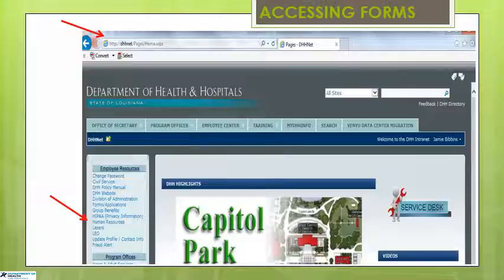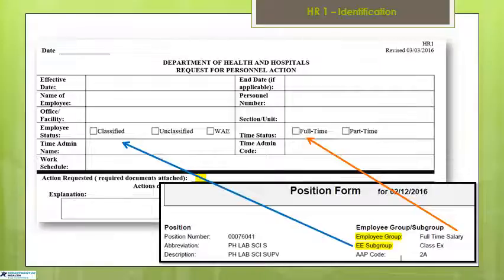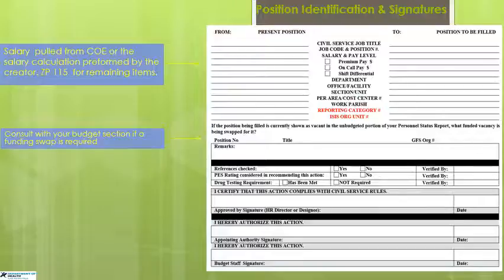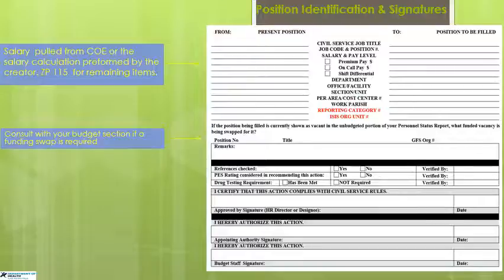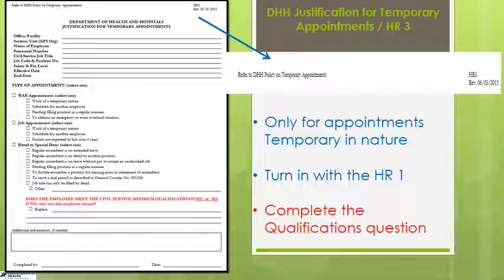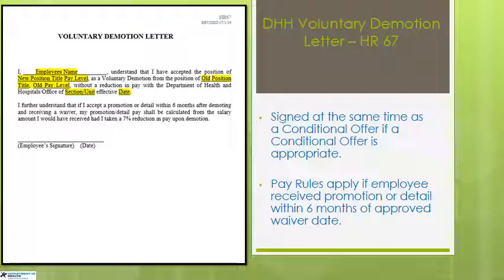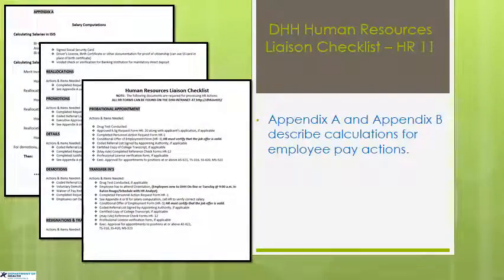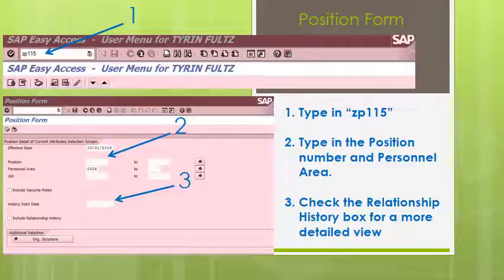HR Liaison Guide – Operations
This video discusses the basic steps to fill out the HR 1, HR 3, HR 21, HR 67, SF 14, and HR 9.